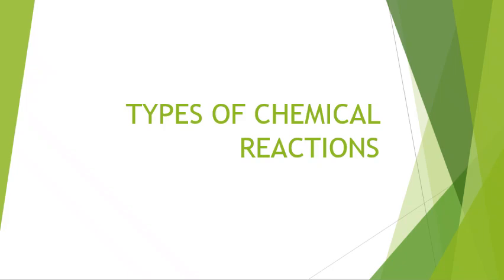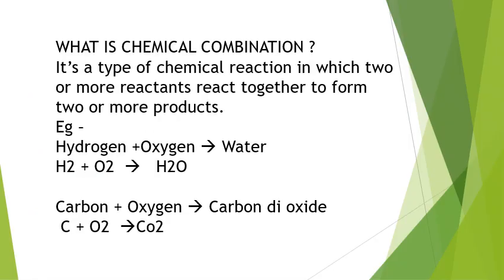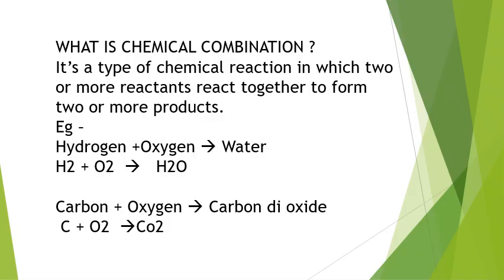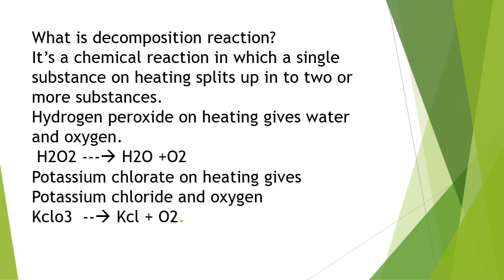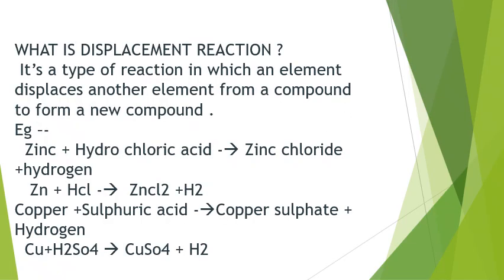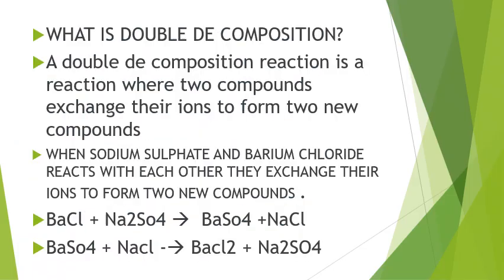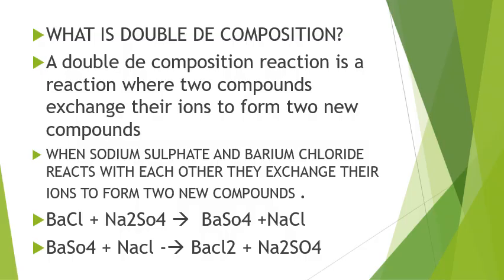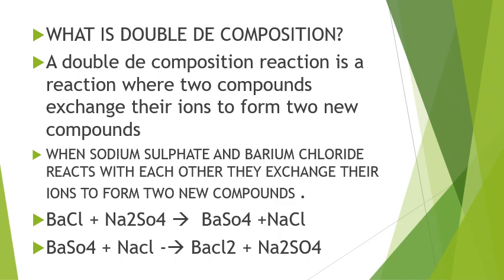Chemistry Chemical Reactions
Types of chemical reactions